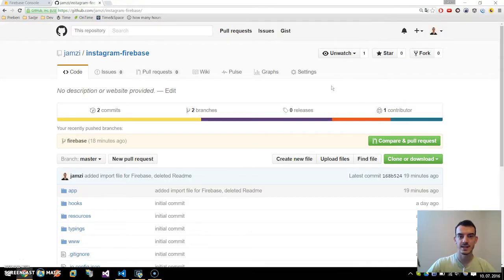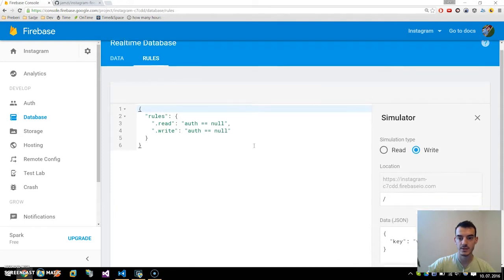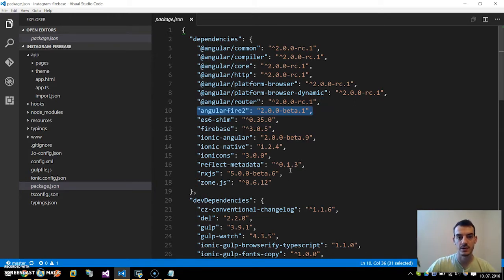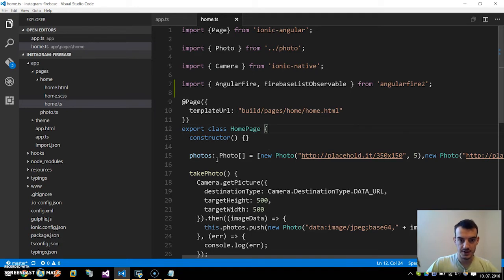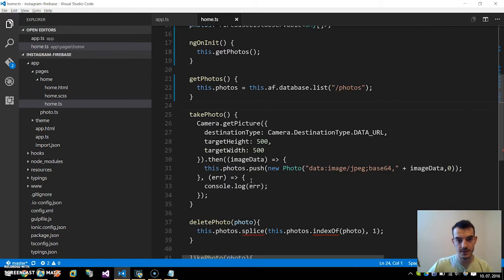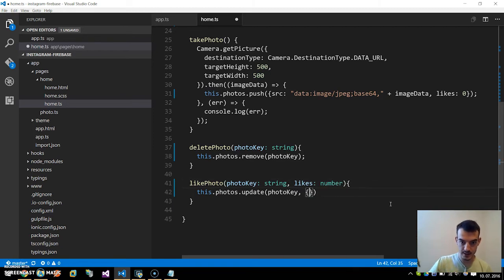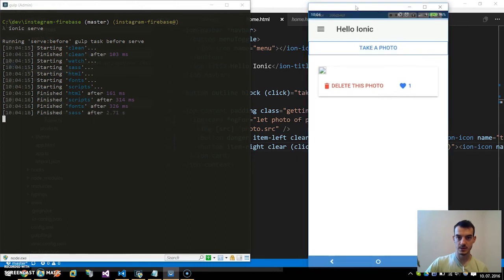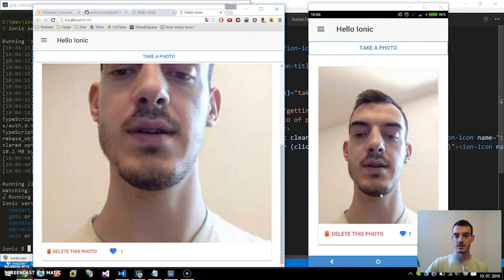Adding Firebase to Instagram-like app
Today, we will continue Ionic 2 series screencasts with a really cool feature. We will be adding persistance to our data with real-time Firebase database.